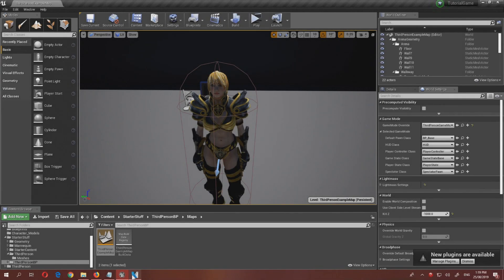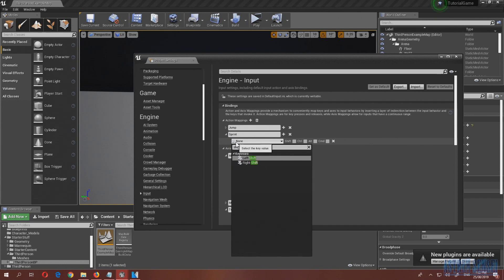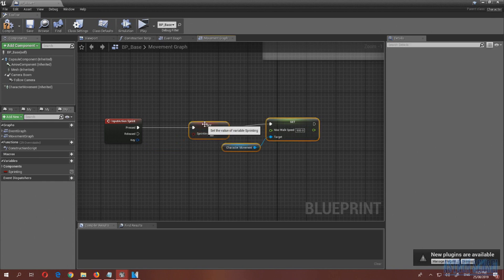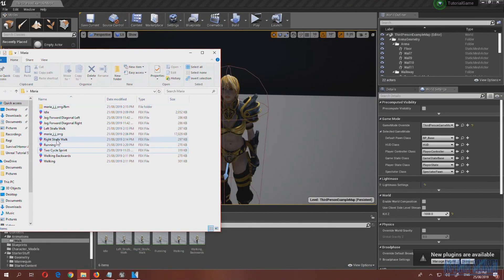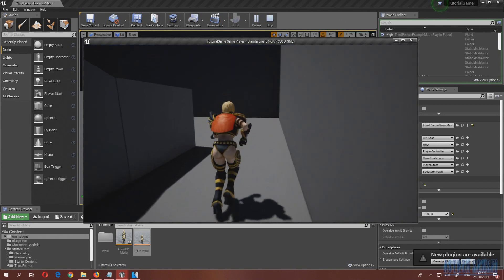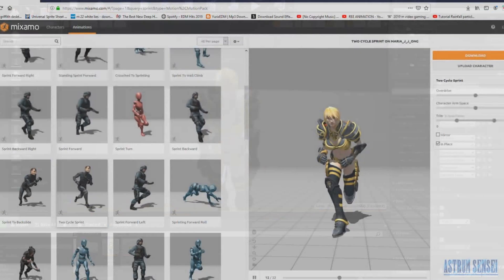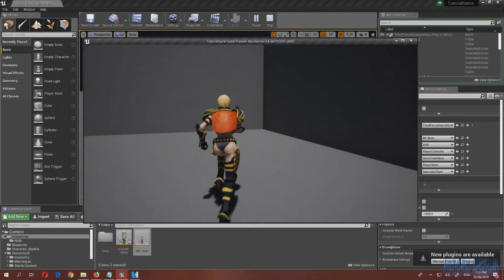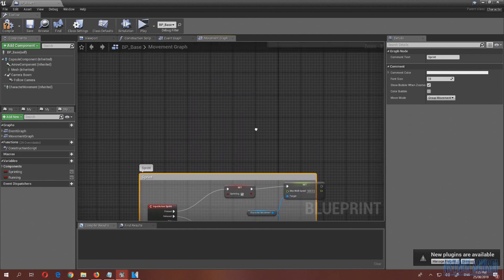Advanced Sprinting with Animations - #2 Creating Action RPG in Unreal Engine 4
In today's video I show you how to add a sprint button that makes the player run faster while blending into a sprint animation. we also add a slow walk button.